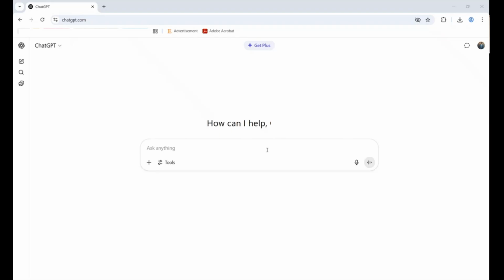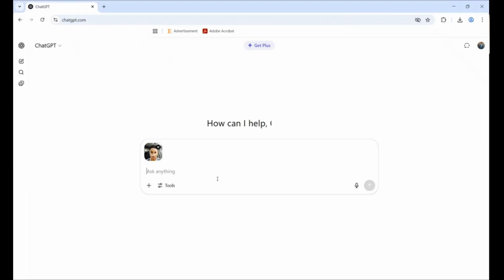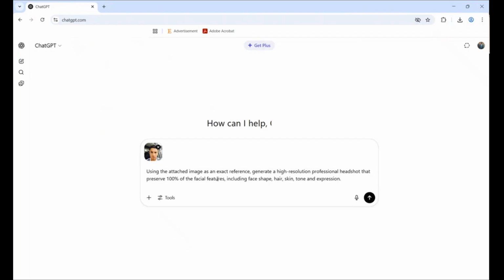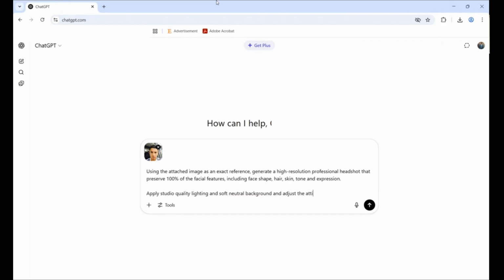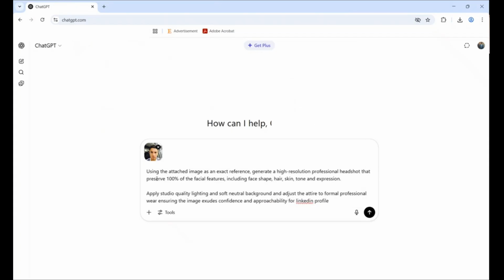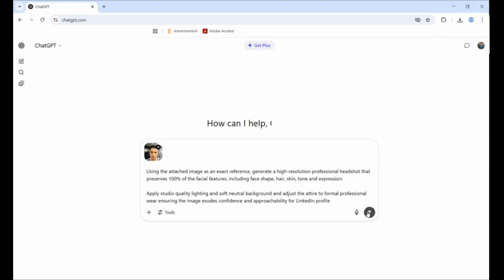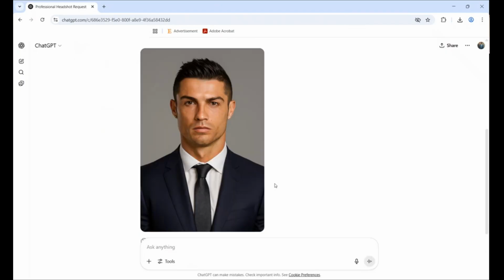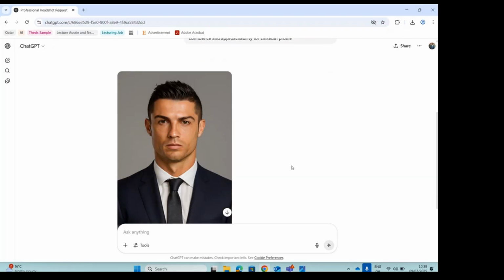How to Transform a Casual or Selfie Photo into a Professional Headshot | Step-by-Step Tutorial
Want to make your profile picture stand out? In this tutorial, I’ll show you exactly how to turn an everyday casual photo into a high-resolution, professional-quality headshot perfect for LinkedIn, resumes, portfolios, or business branding using AI (ChatGPT) in five minutes.

What was covered:
- How to enhance lighting and background for a studio-quality look
- How to preserve 100% of the original facial features and natural expression
- How to change casual attire to formal, professional clothing
- Tools and techniques for creating a confident, approachable image

This method is beginner-friendly and does not require expensive camera equipment just smart editing and design choices.

The Prompt
Using the attached image as an exact reference, generate a high-resolution professional headshot that preserves 100% of the facial features, including face shape, hair, skin, tone and expression.
Apply studio quality lighting and soft neutral background and adjust the attire to formal professional wear ensuring the image exudes confidence and approachability for LinkedIn profile.